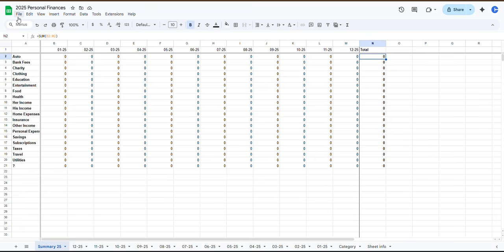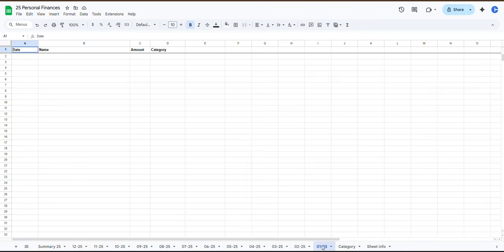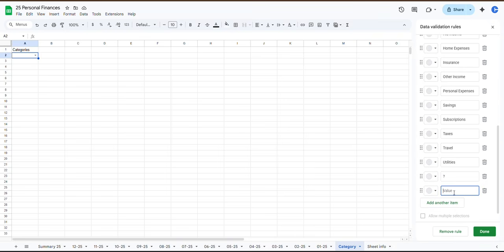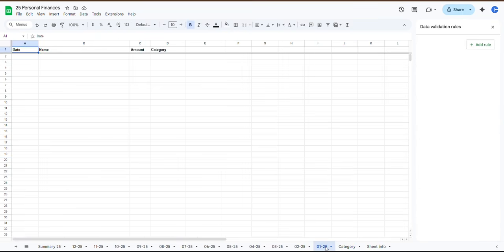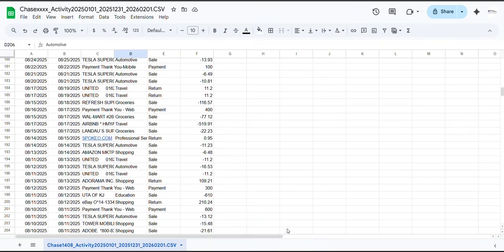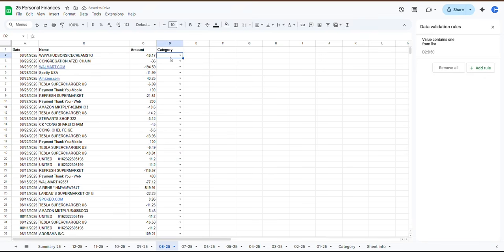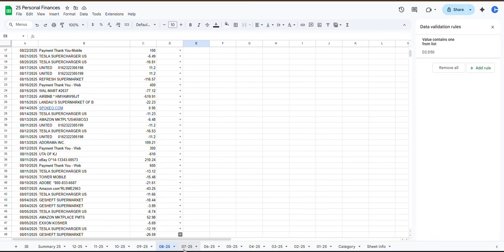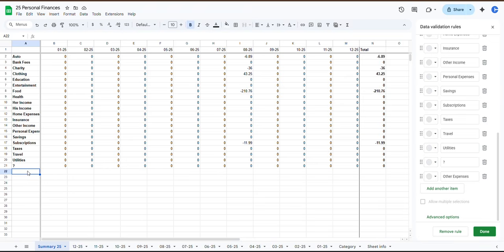Budgeting Google Sheet Template Easy and Simple!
I originally created this sheet to clearly organize my own personal finances. When I reviewed the final result, I was so happy with how simple and effective it was that I realized it could be helpful to others as well.

If you use this sheet and find it helpful, I’d truly appreciate your support. You’re welcome to send a Zelle contribution to make sure to put "budgeting sheet" in the note so I know what it is for😊.

Thank you, and happy budgeting! 🌿